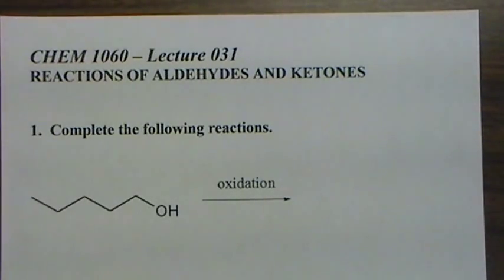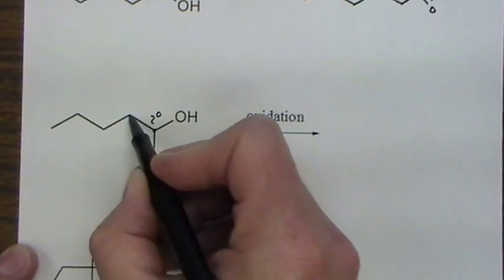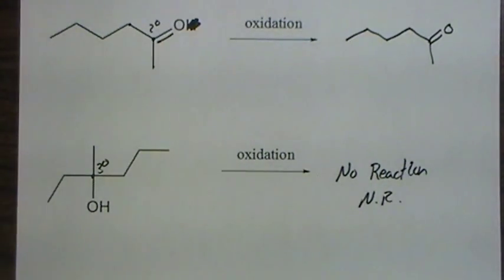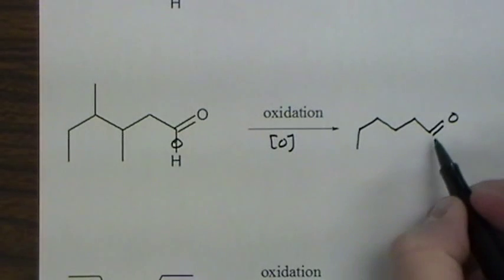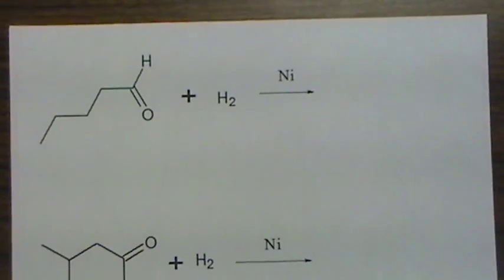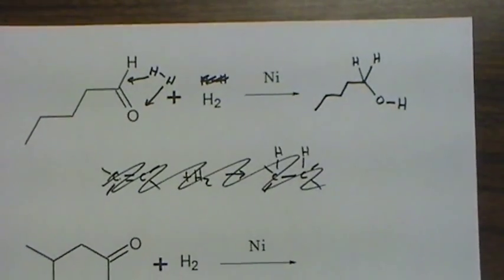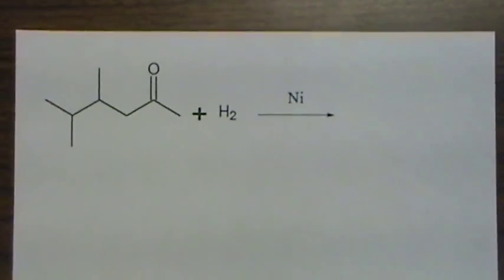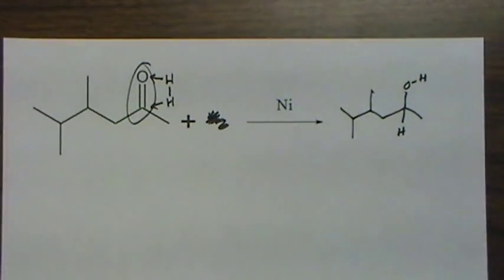CHEM 1060 Lecture 031 Reactions of Aldehydes and Ketones